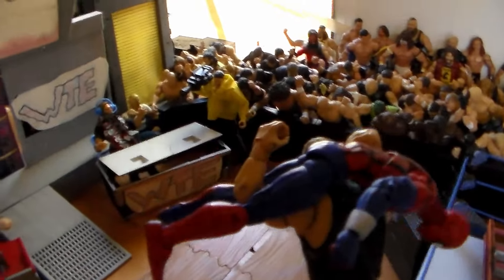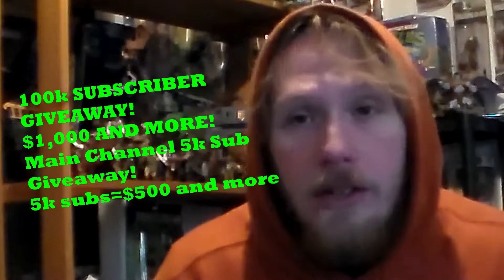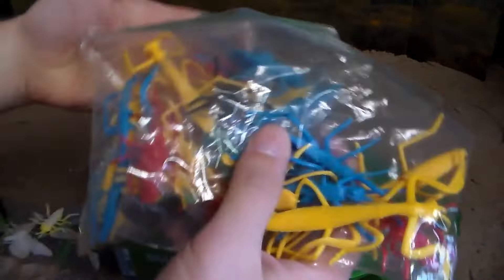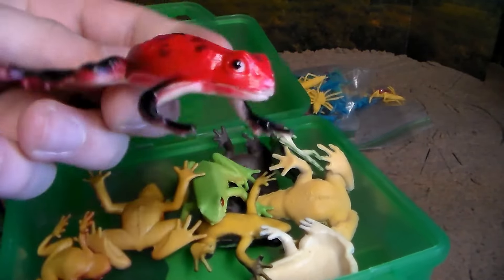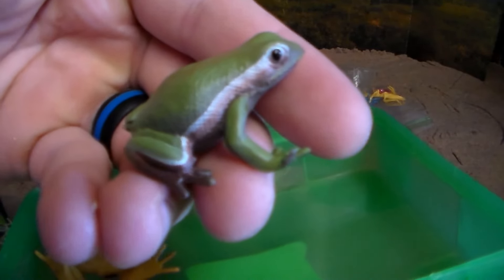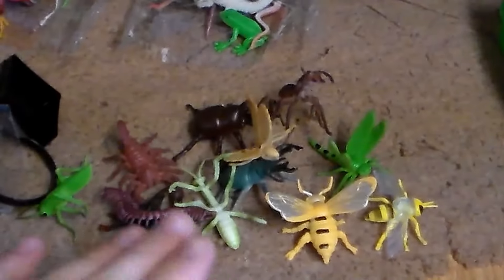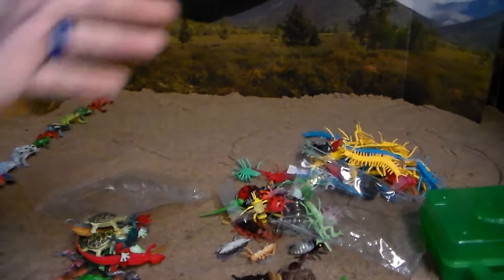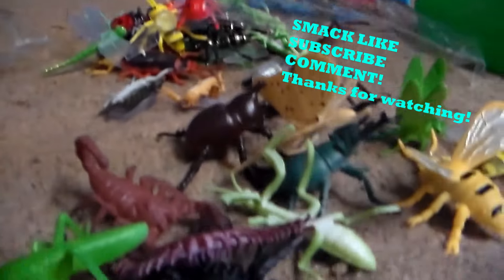MEGA Bags Tubs OF TOY BUGS REPTILES SNAKES AMPHIBIANS! Lizard Frog Snake Cobra Praying Mantis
In this video I review some amazing toy bugs, frogs, reptiles and much more!